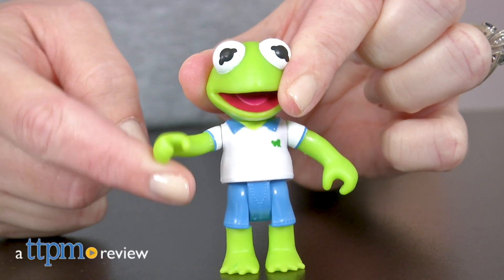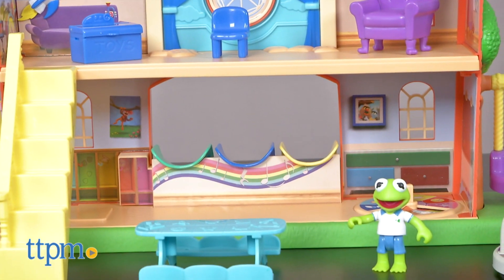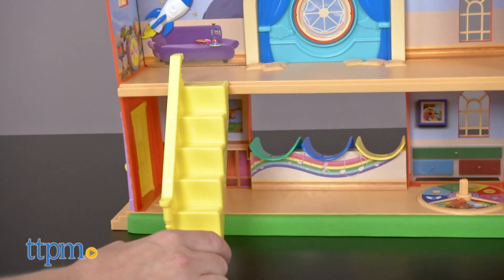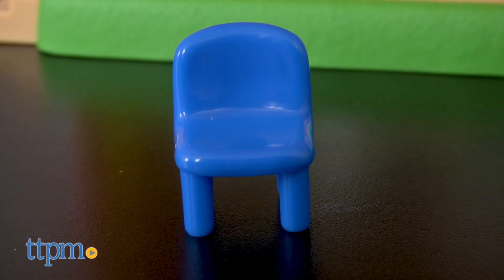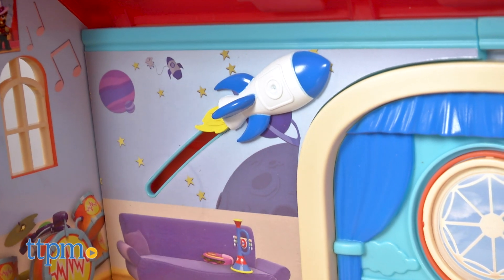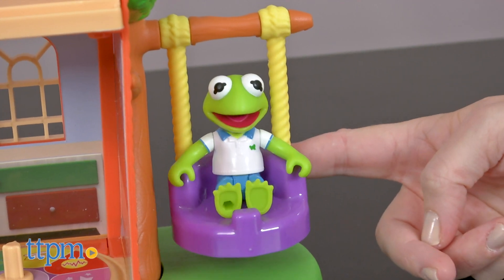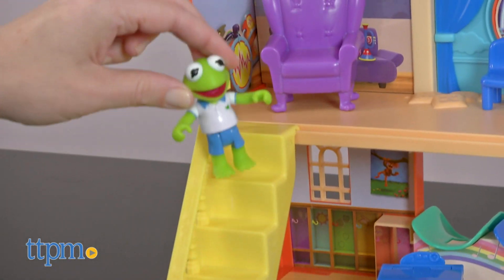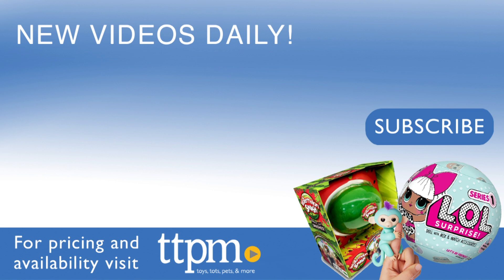Muppet Babies Schoolhouse Playset from Just Play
Today TTPM is reviewing the Muppet Babies Schoolhouse Playset! Kids can play out favorite scenes from the Disney Junior TV show! A Kermit the Frog figure is included. Plus there are a lot of accessories for playing inside and outside the schoolhouse! Keep watching these review videos of kids toys.

Product Info:
Make your dreams come true like the Muppet Babies with the Muppet Babies Schoolhouse Playset. Based on the Disney Junior series, this playset actually has two sides of play so that kids can play with their favorite characters both outside and inside. A poseable Kermit the Frog figure is included, and additional figures are sold separately.